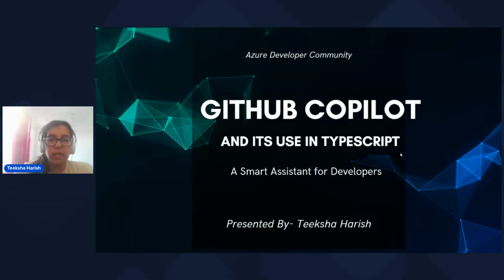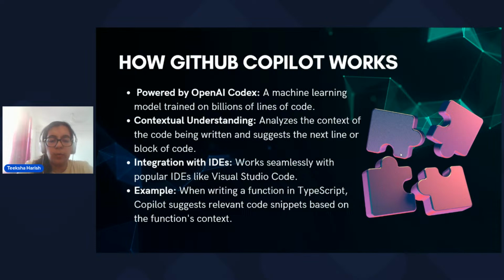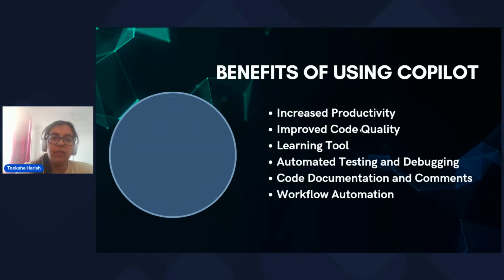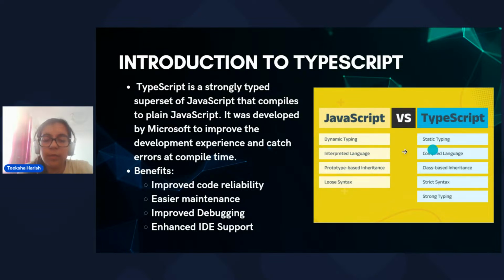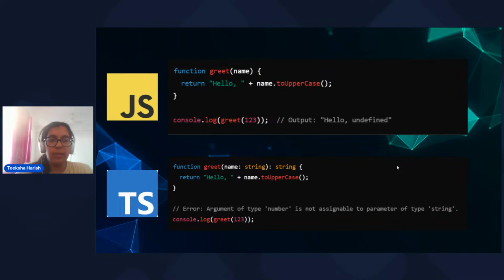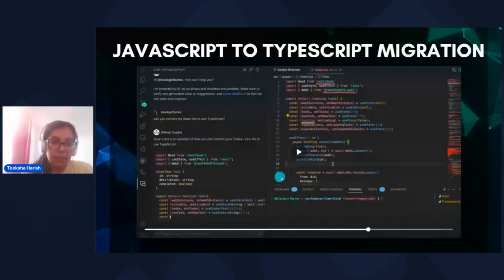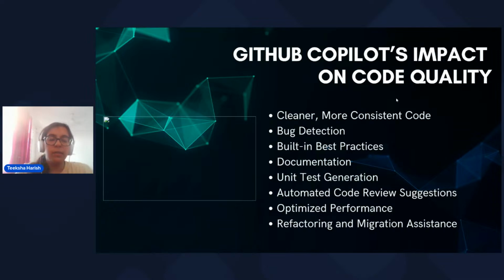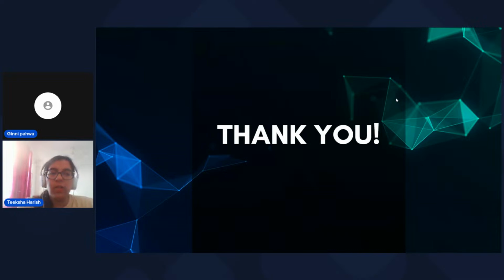Season of AI 2.0 - Teeksha Harish